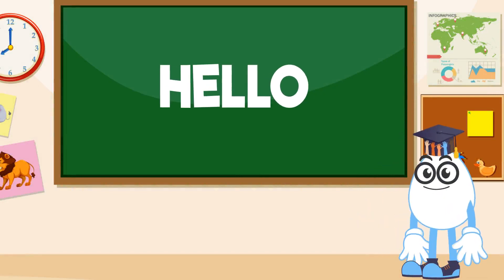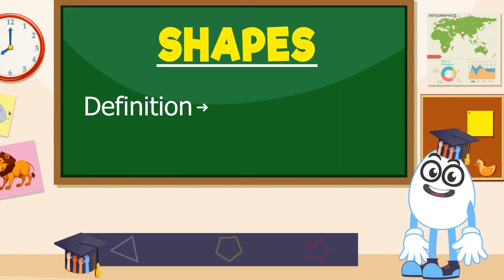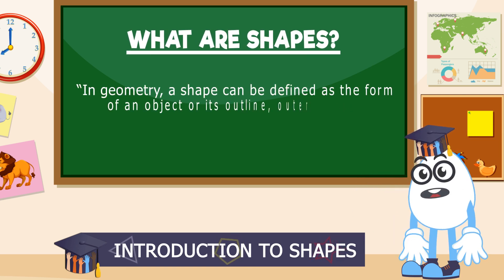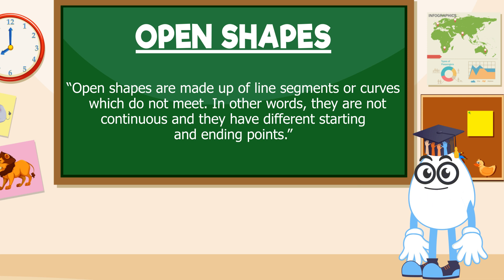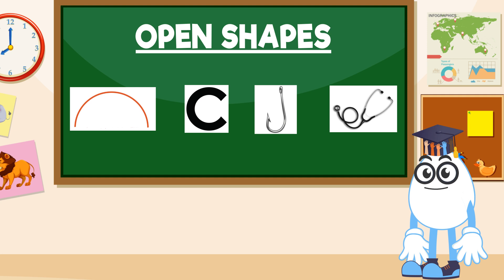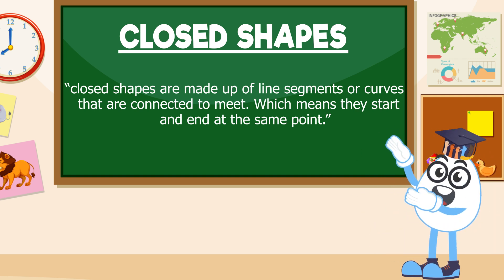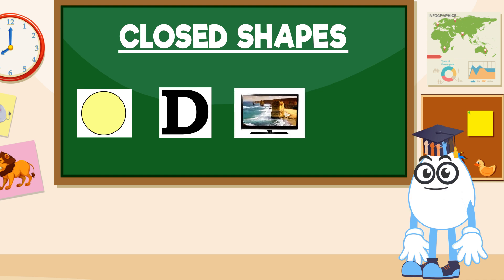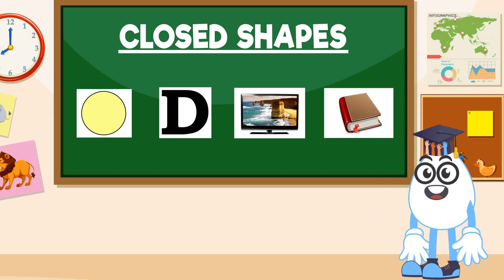Sabimore Lessons - Introduction To Shapes.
Welcome to shapes. Learn about what shapes are and different types of shape.